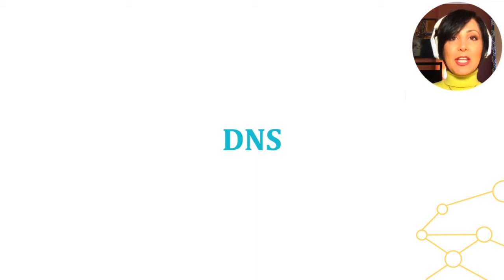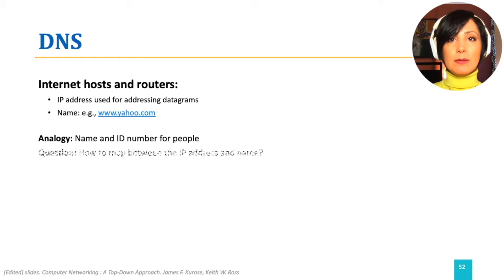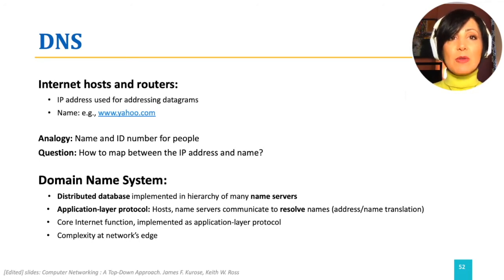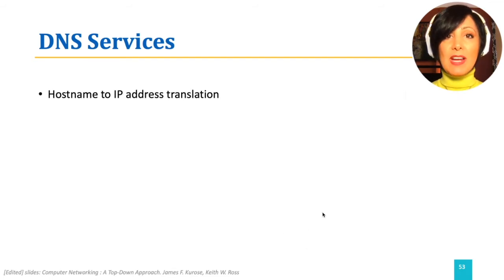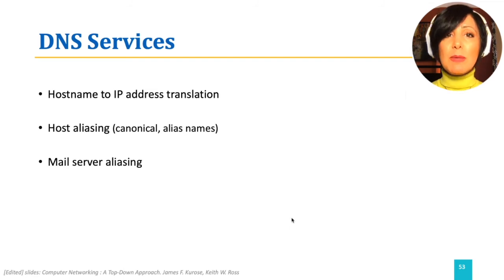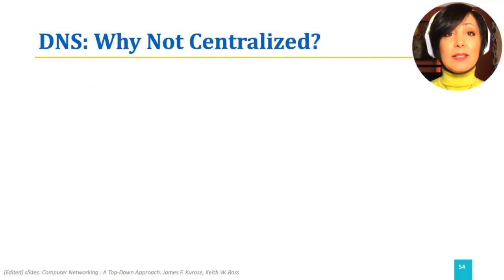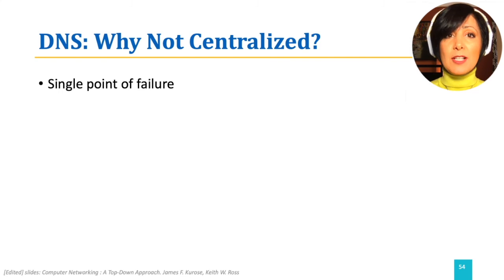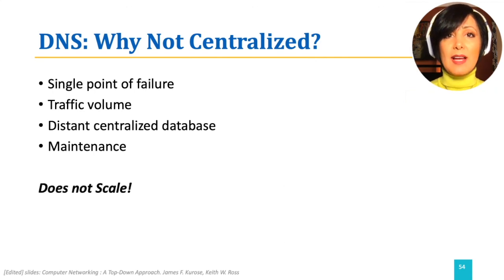ICN: 2.5.1. DNS: Introduction